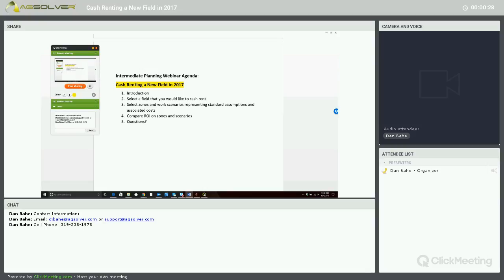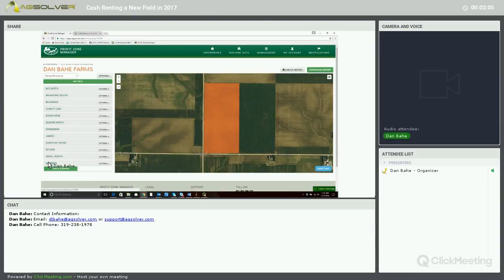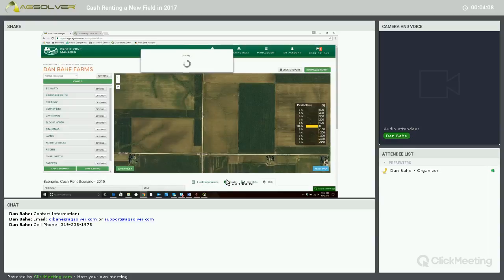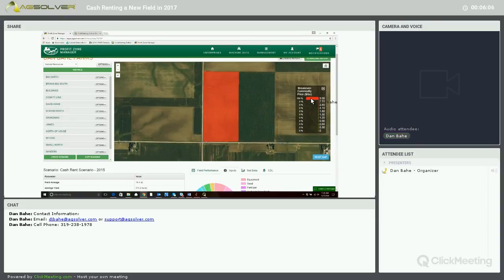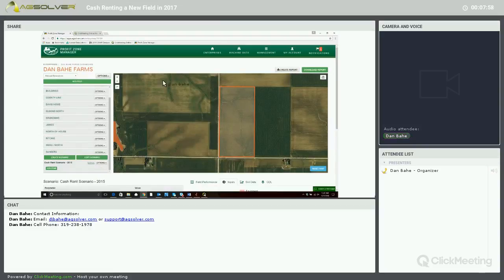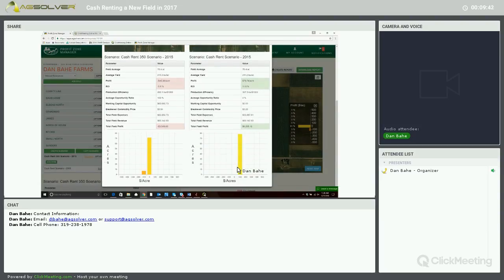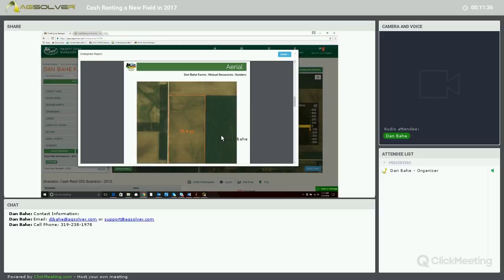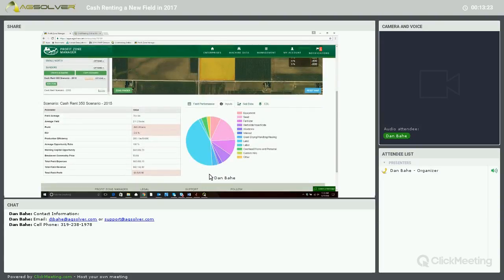Profit Zone Manager Intermediate Business Planning: Cash Renting a New Field in 2017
Find out how cash renting a new field can effect your profitabilty. Use Profit Zone Manager to plan out the estimated costs and expenses.